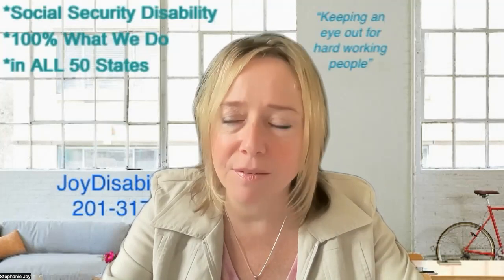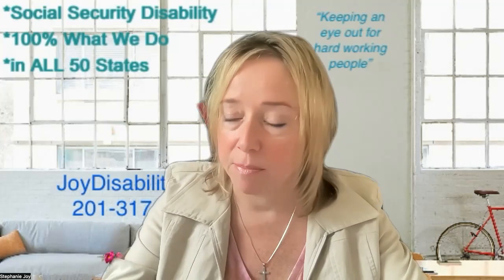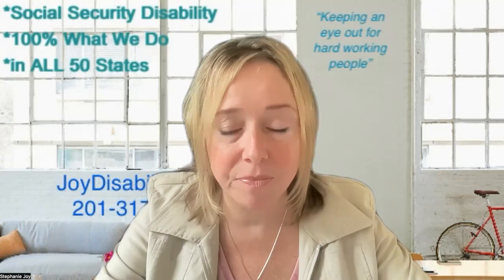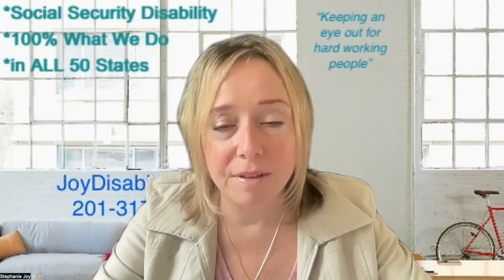I Was Eligible and Applied for Both SSI and SSD, So HOW Could I Be Denied for SSD And Only Get SSI?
As always, all statements in this video and elsewhere online are general information only, do not constitute legal advice and do not create an attorney client privilege. To obtain legal advice, retain a lawyer.

Stephanie Joy has been practicing Social Security Disability law EXCLUSIVELY, no legal dabble elsewhere, since 2005.